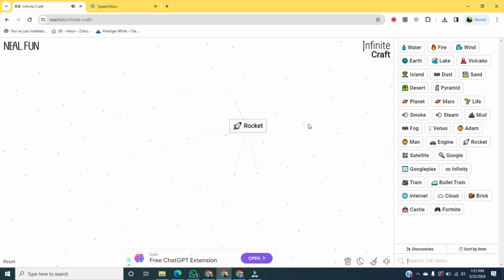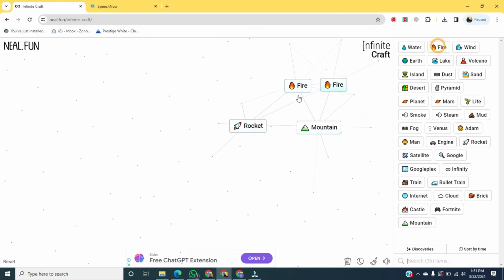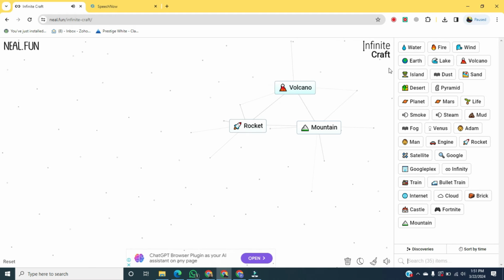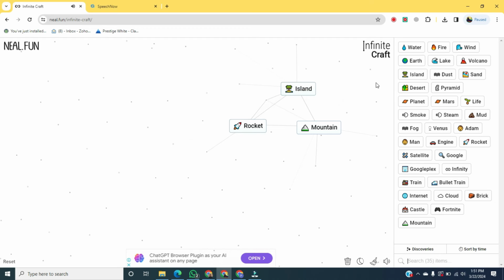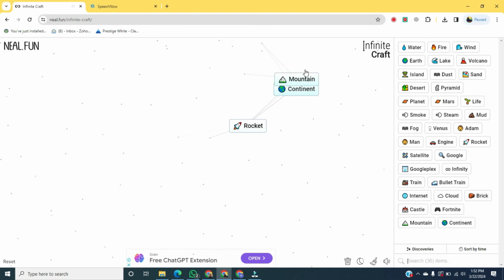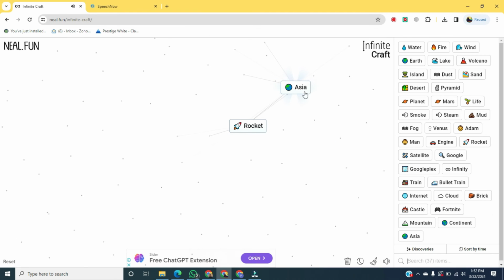How To Make Naruto In Infinite Craft | Get Naruto In Infinite Craft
Learn how to make naruto in Infinite Craft game.